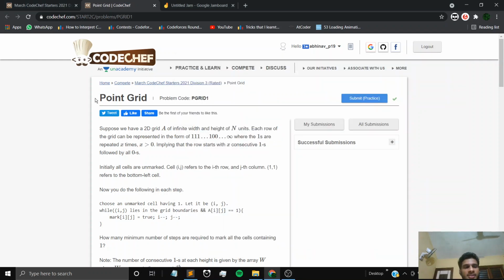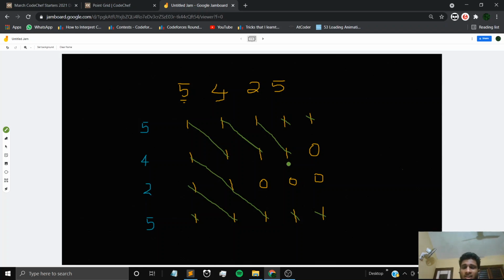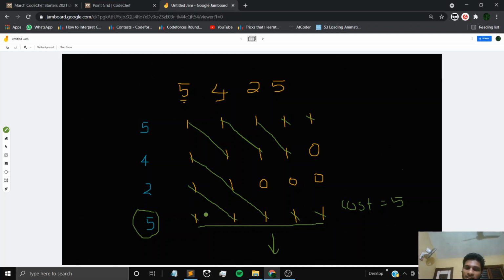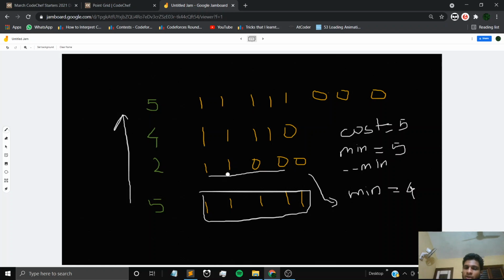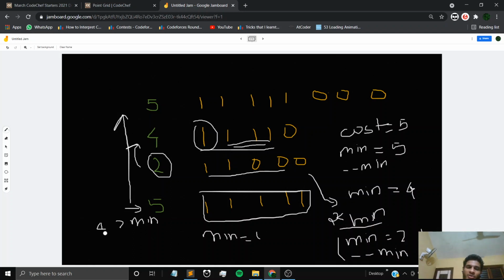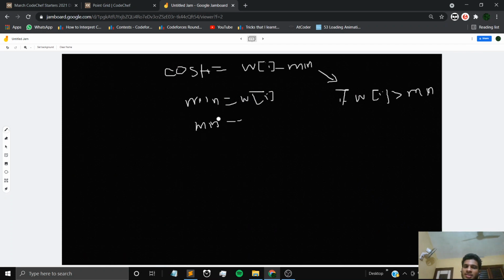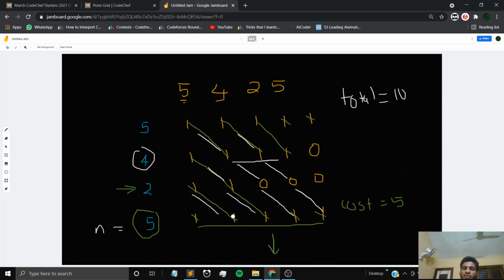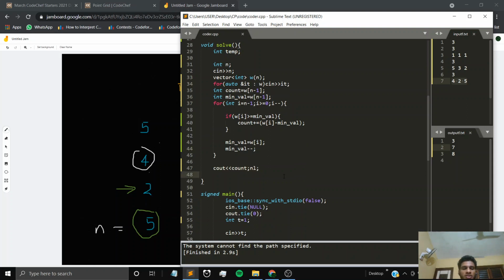MARCH CODECHEF STARTERS | Point Grid | Fully Explained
MARCH CODECHEF STARTERS 2021 DIVISION 3 (RATED) was conducted on  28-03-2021 at 16:00 IST.